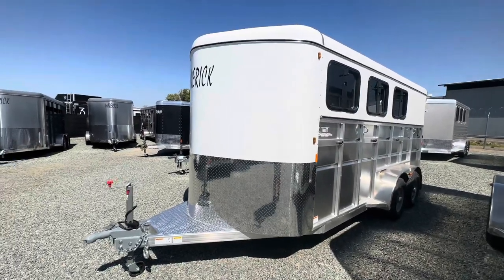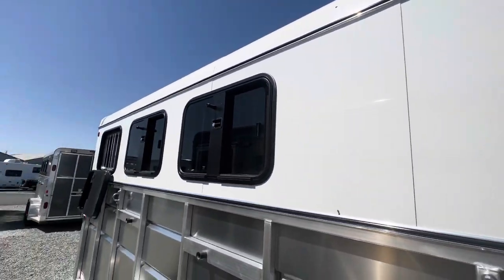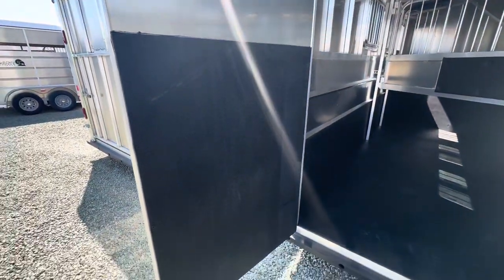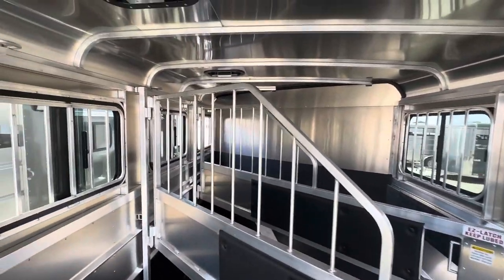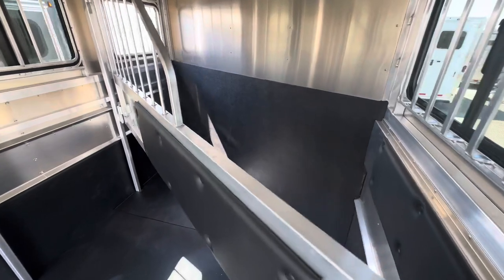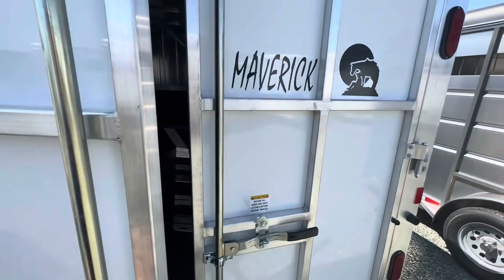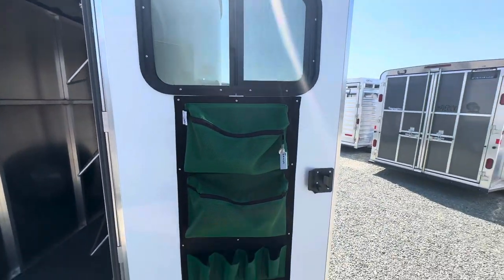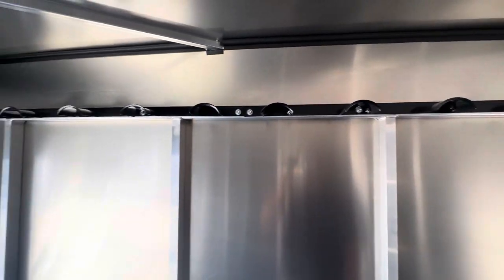3 Horse Maverick Lite DLX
3 horse Maverick lite DLX with drop down head windows and sliding butt windows! Double rear doors making it easy to load your horses and all aluminum frame & structure!